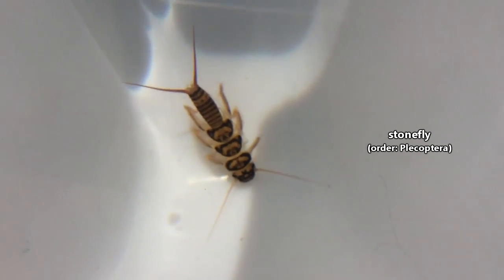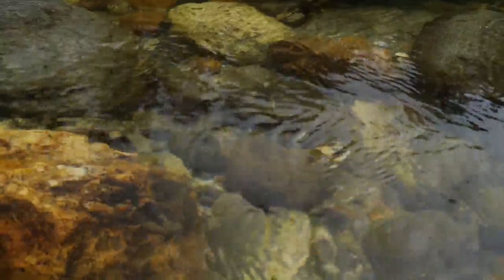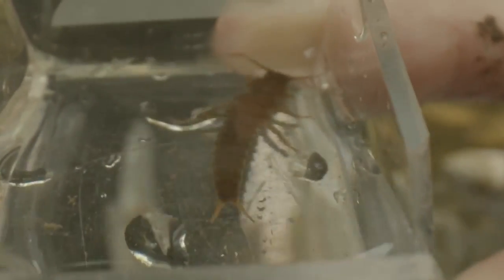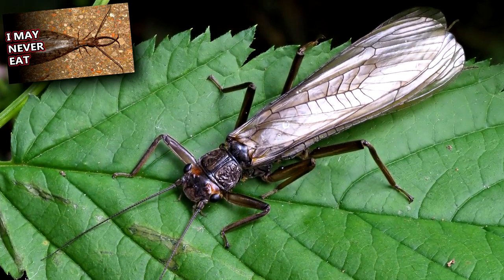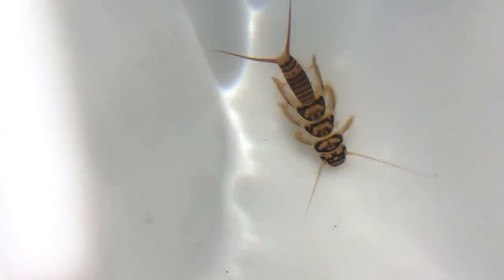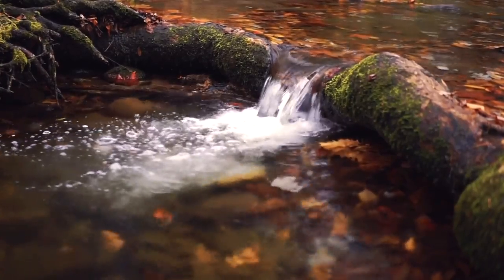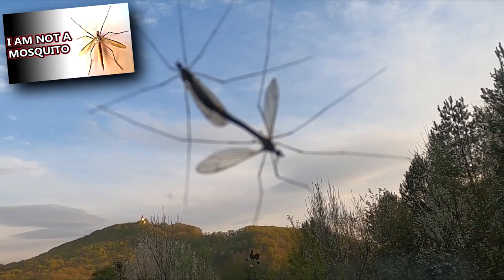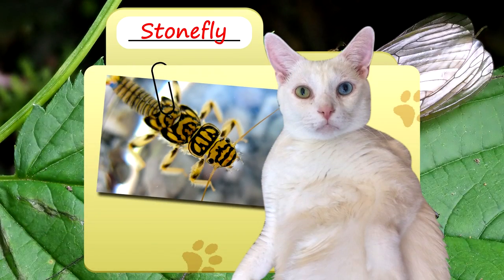Stonefly Facts: a CLEAN WATER insect | Animal Fact Files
The stonefly is a clean water insect. It requires unpolluted water to survive! This video discussed how to tell a stonefly vs a mayfly as well as more exciting  stonefly facts. Come see what there is to learn on this episode of Animal Fact Files!

Scientific Name: Order - Plecoptera
Range: all continents except Antarctica
Habitat: cold, well oxygenated streams with an observable current
Size: less than 0.5 inches (1.3cm) to more than 2 inches (5cm) long
Diet: algae, detritus, aquatic vegetation, sometimes other invertebrates
Threats: fish like trout and bass, other insects, frogs, etc.
Lifespan: can reach over three years as nymphs

Stonefly VS FLY 0:00
Stonefly RANGE and HABITAT 0:27
Stonefly VS MAYFLY 0:59
Stonefly LIFE CYCLE 1:37
Stonefly DIET 2:49
Stonefly APPEARANCE 3:10
Thanks / Outro 3:33